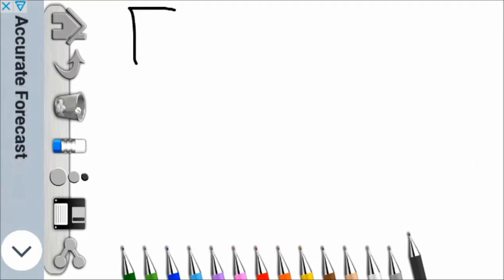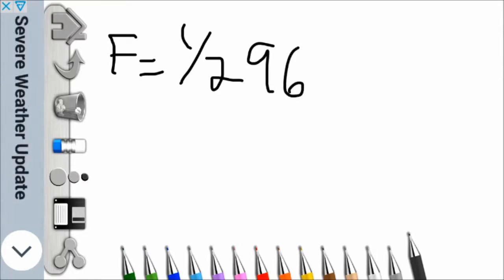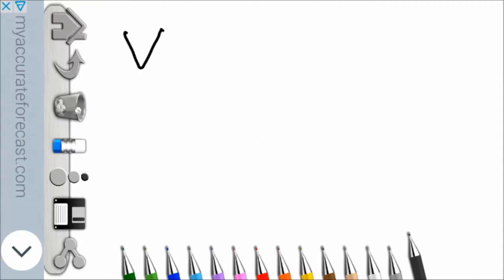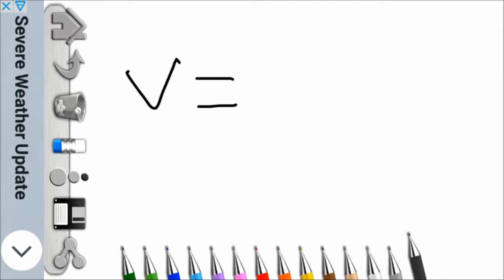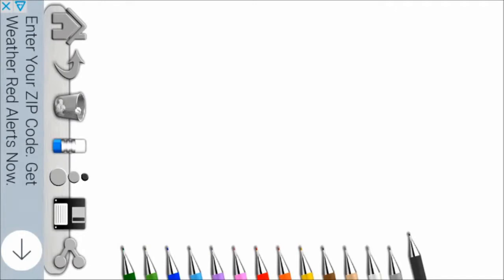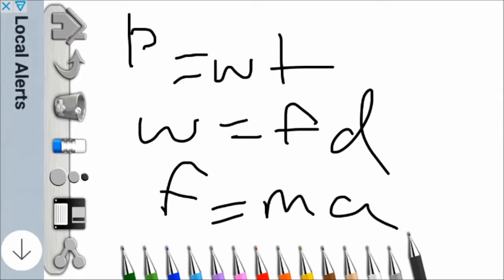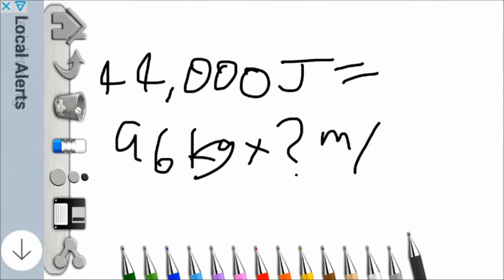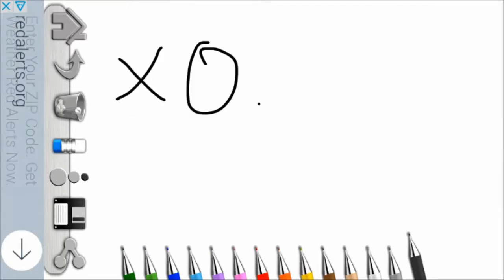Gordon Hayward Sports Science Project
This project was made by Rimas Chacar-Palubinskas and Sebastian Cristancho for Sports Medicine.
We do not own ESPN.